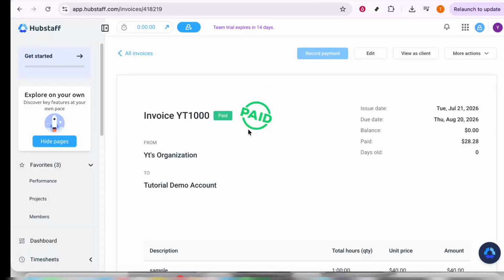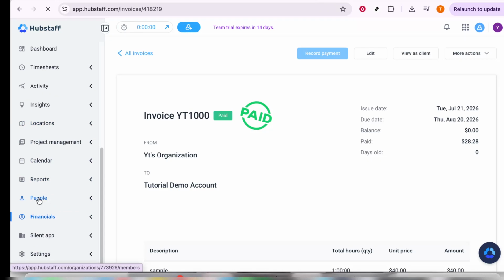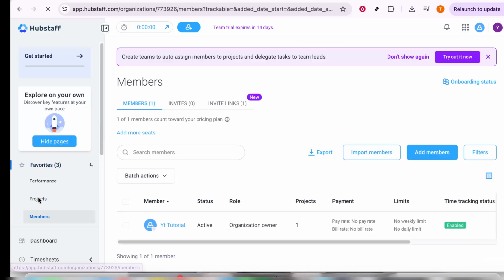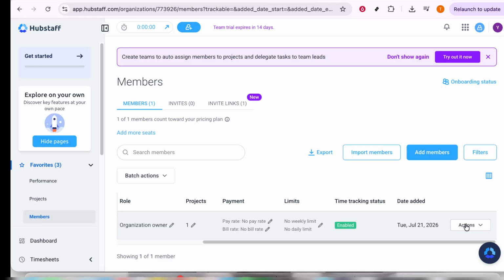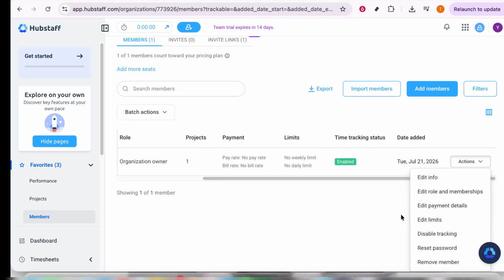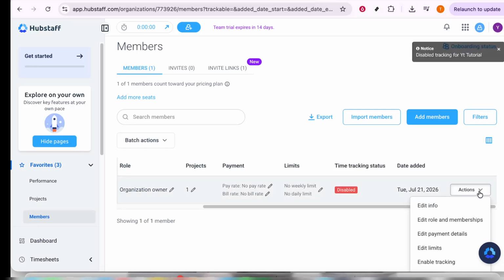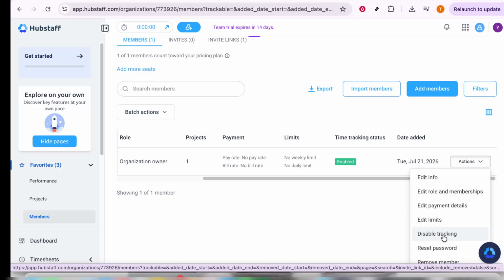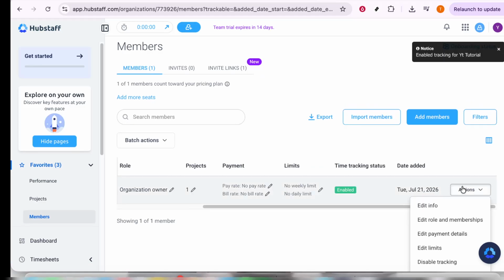How to Enable Time Tracking for Members in Hubstaff | Step-By-Step Guide 2026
In this video, you'll learn how to enable time tracking for members in Hubstaff.